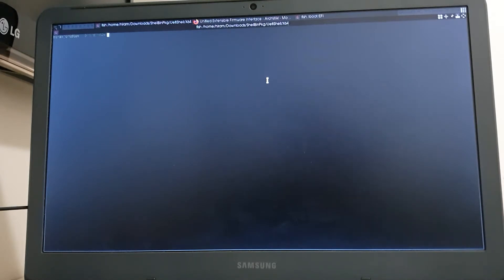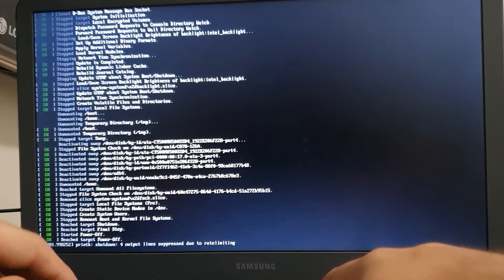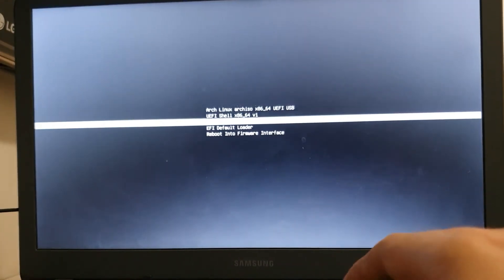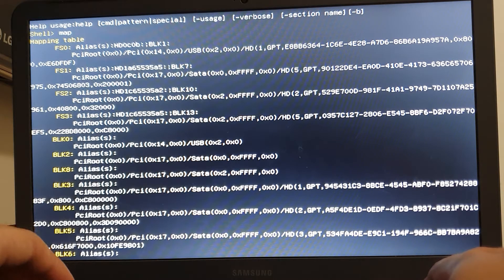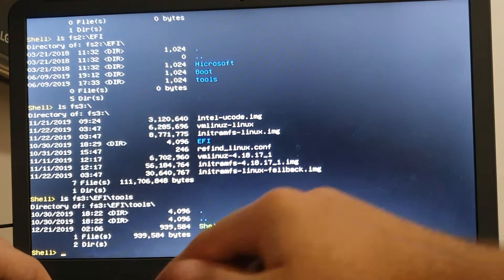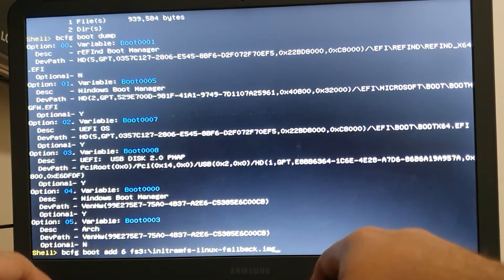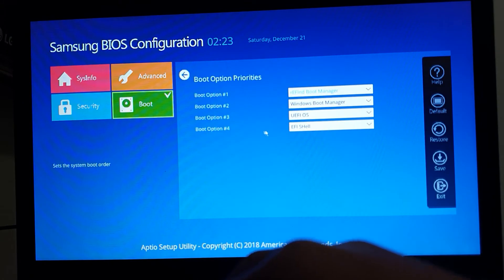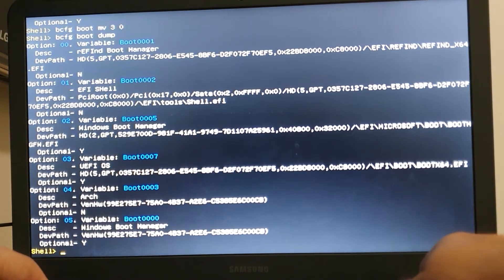Fixing UEFI boot entries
A short guide for fixing problems such as custom EFI System Partitions, that won't show up automatically on the configuration interface's boot sequence tool.
I am using EFI shell version 2.